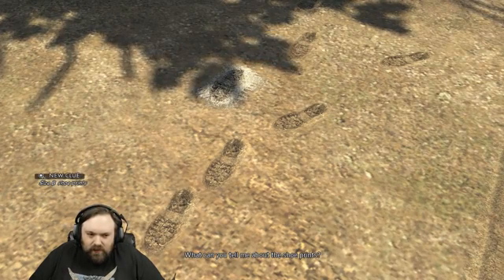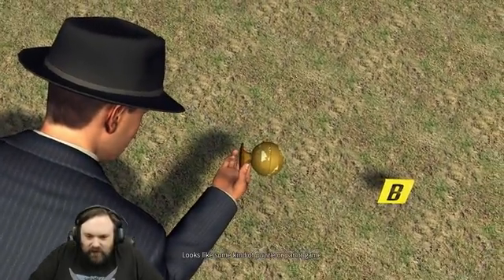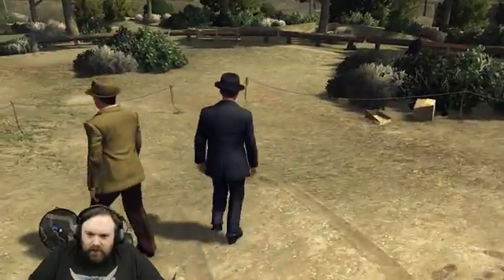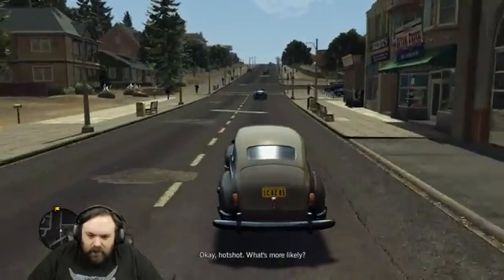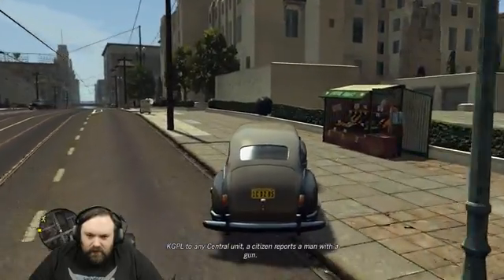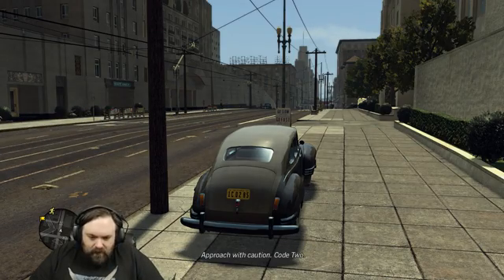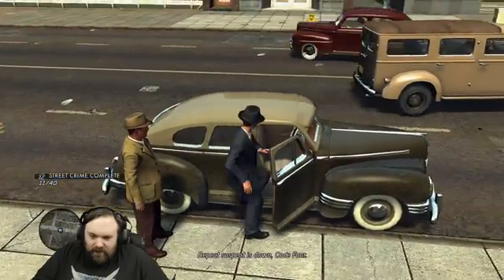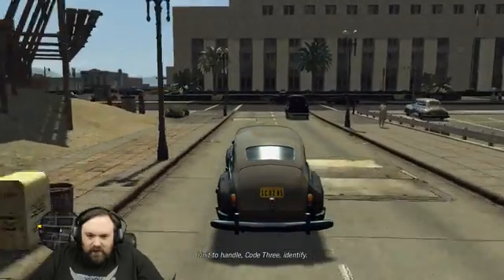Kjasi Plays L.A. Noire